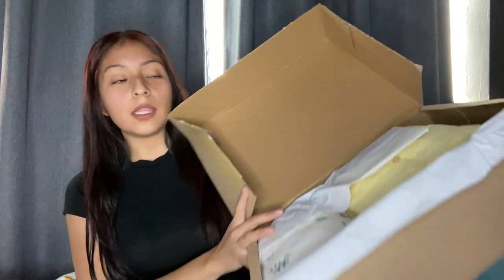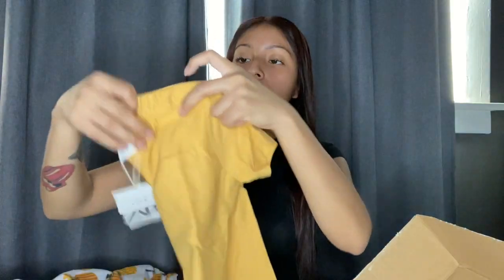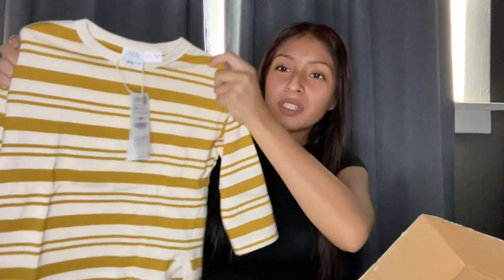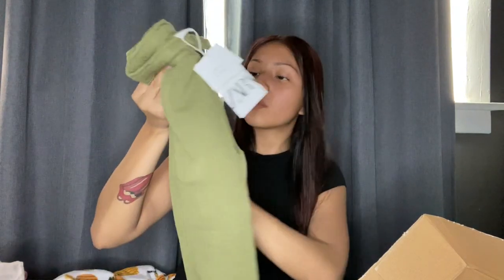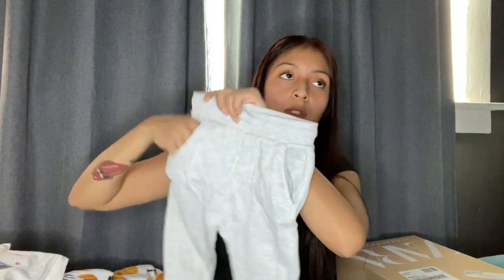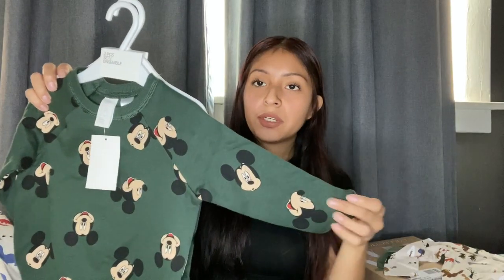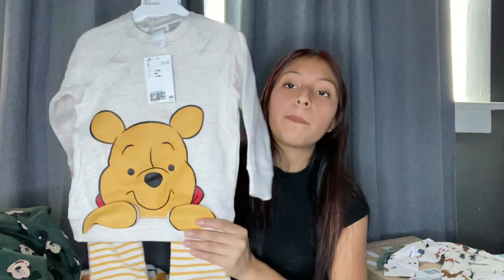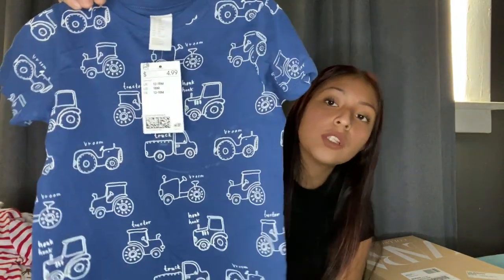MINI ZARA + H&M HAUL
Hi guys! Born & Raised in Los Angeles, CA! I'm a proud mommy to my son Necalli who will be turning 2!

- This video is to all the mommies out there that love to watch these type of videos & love to get outift ideas for their babies because I am a baby fashion enthusiast!

snapchat : @stacieblunts ( very old snapchat )